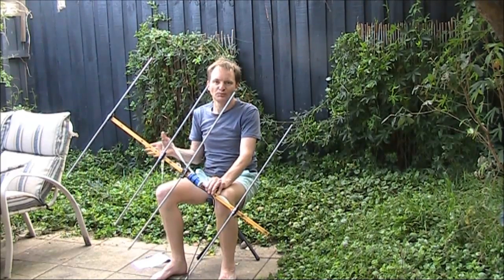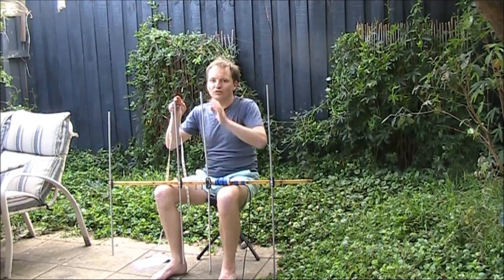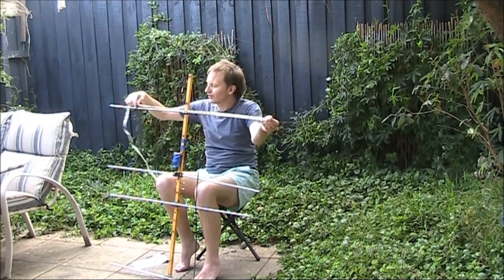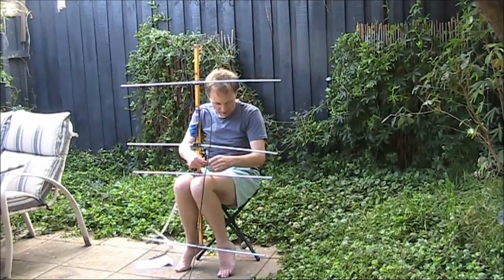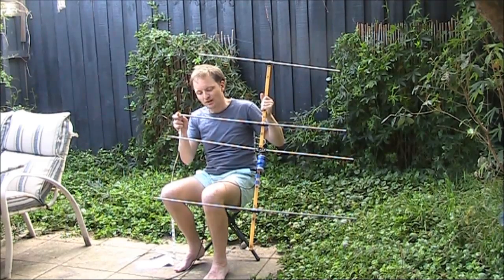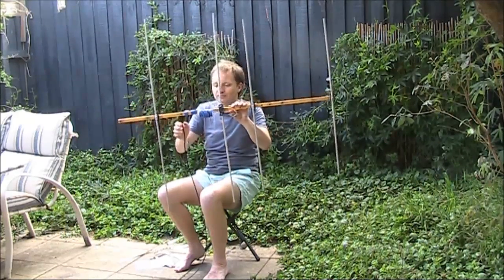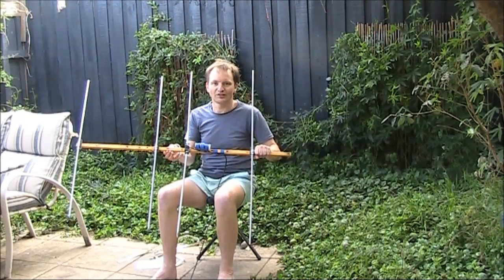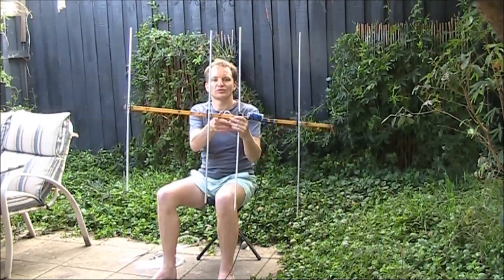144 MHz 4 element yagi - dimensions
Dimensions of a 50 ohm feed 4 element yagi for 144 MHz.  Based on a design by W5TX (no longer online). Video in response to viewer query.